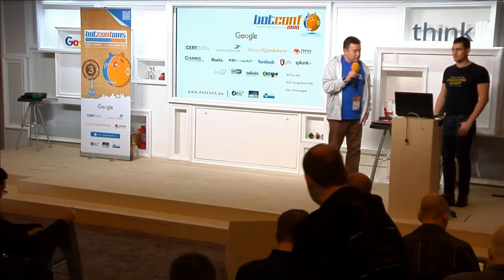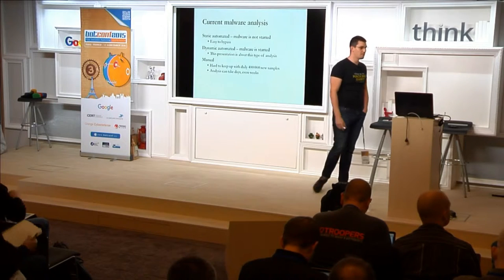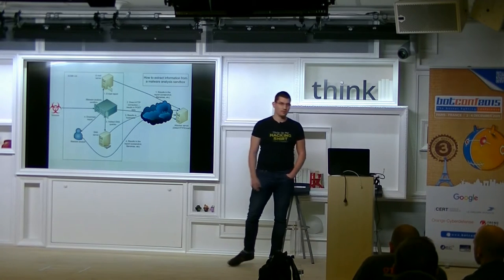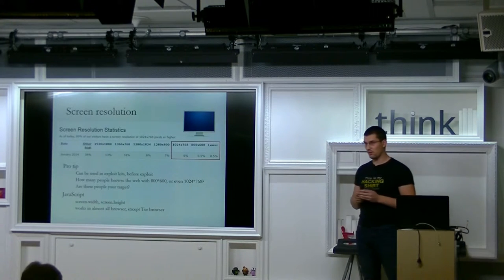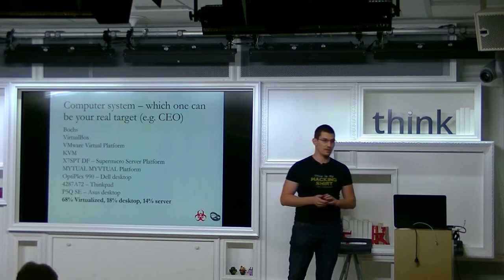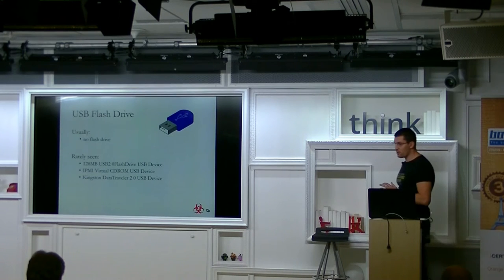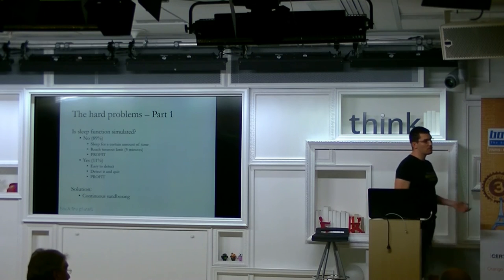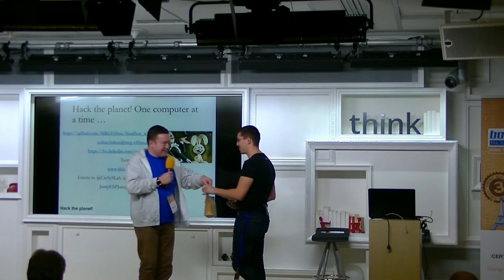S02 - Sandbox detection for the masses: leak, abuse, test